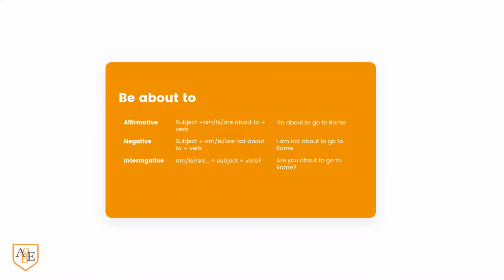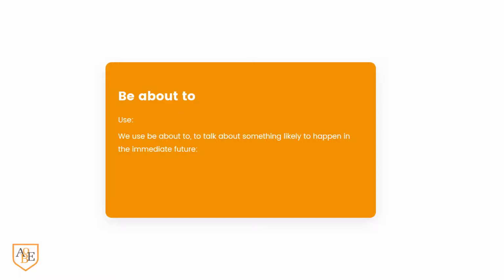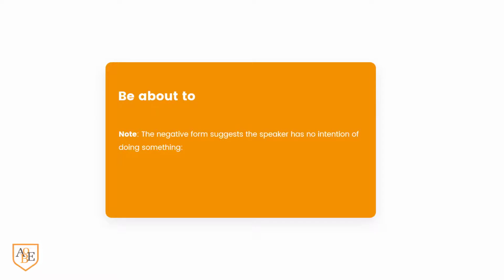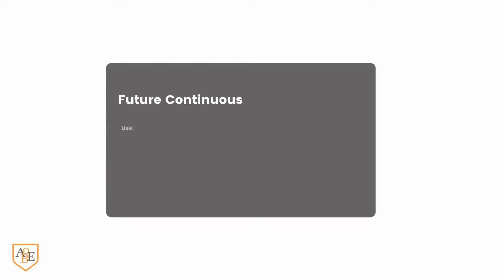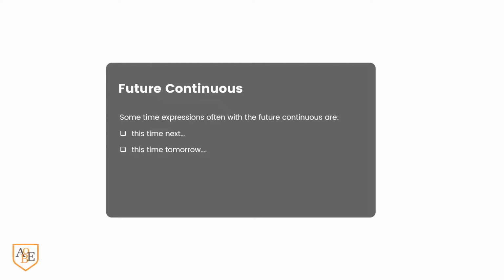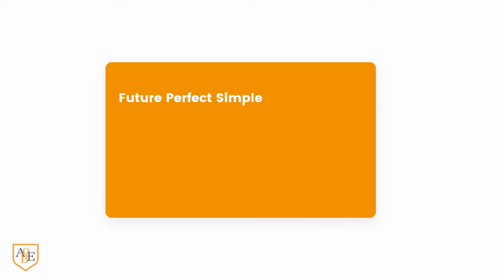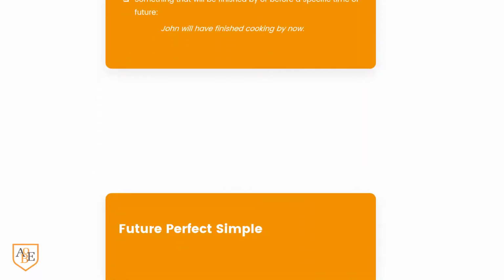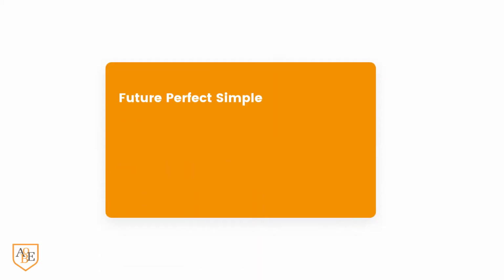143 Grammar be about to, Future Continous vs Future Perfect Simple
Welcome to another episode of The Art of Business English. This week is the second part in my 2-part series looking at future tenses and how to use them correctly.

This week we are covering some more advanced uses of the future. Specifically, we will be looking at be about to, Future Continuous and Future Perfect tenses.

Understanding how to use these tenses correctly will make a huge positive impact on how well you can speak English. So, grab a pen and paper and get ready to take some notes.

You can also enrol in my general English online courses